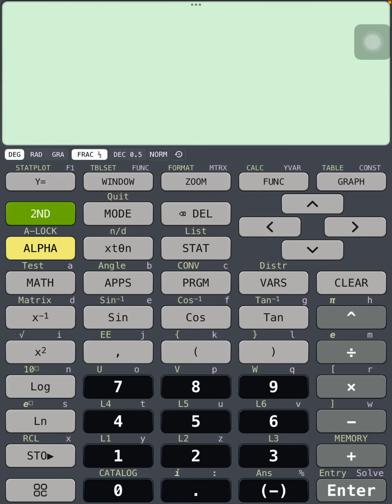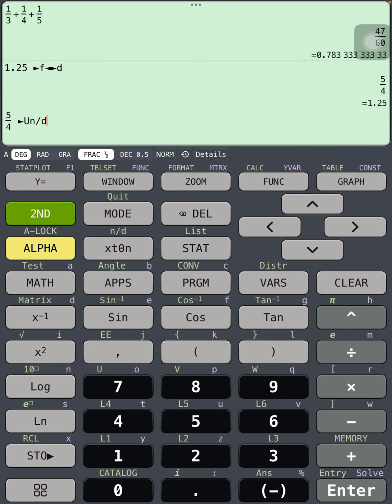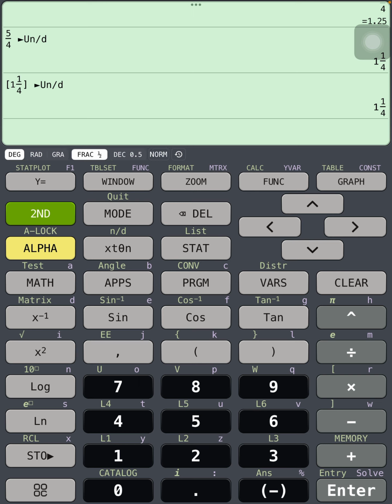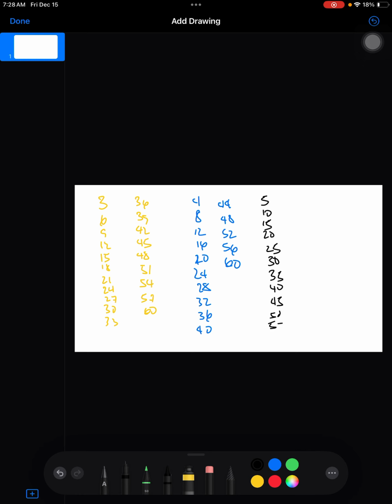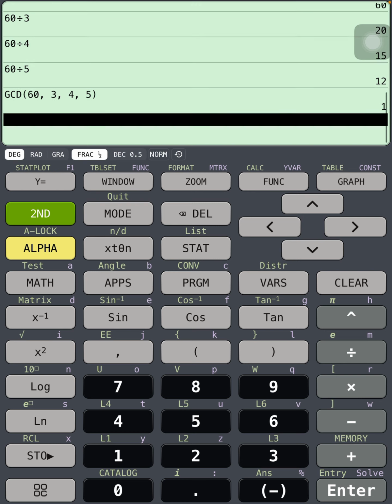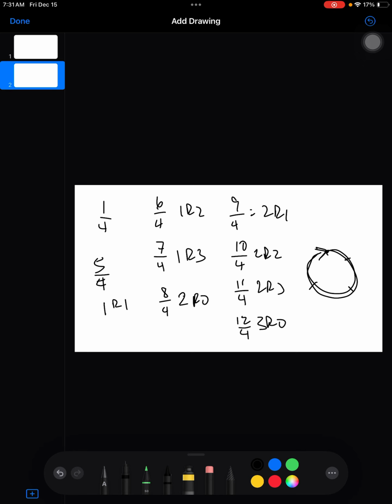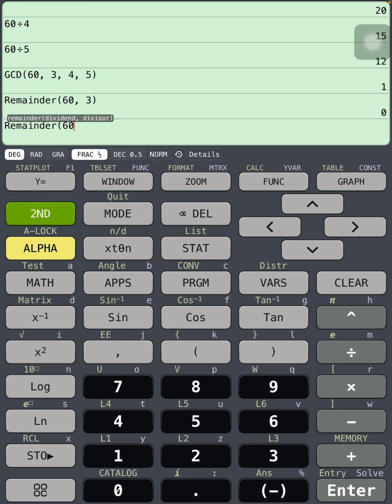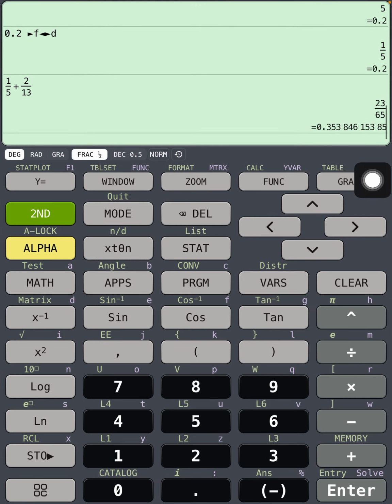TI-84 Commands: Fractions & decimals, lcm, gcd, remainder (modulo)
In this video, Dr T demonstrates commands on TI series calculators which will help with fractions & decimals. The calculator will convert between fractions and decimals, allow entry of decimals or fractions, return answers in either form, convert improper fractions to mixed numbers. The concepts are related to least common multiple, greatest common factor, and remainder (modulo function). The lowest common denominator is the lowest common multiple of denominators. If the greatest common factor of several denominators is 1, and if the highest number is a multiple of all the other numbers, then that highest number is the least common multiple of those denominators, which is the lowest common denominator. If a number is a multiple or factor of another, then the remainder when the smaller is divided into the larger is zero, which is what the modulo function tells us. TI calculators will perform all these operations quickly without errors, which is helpful.